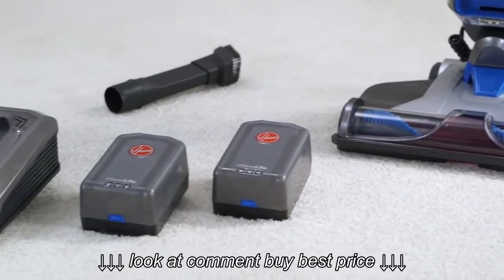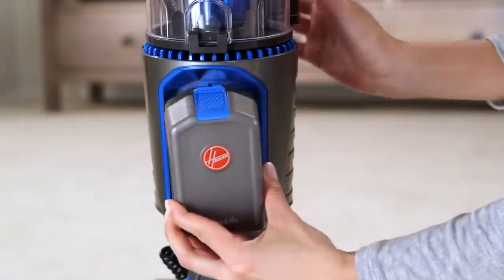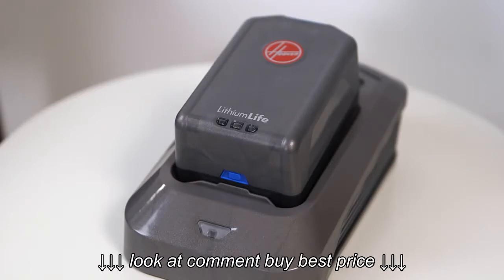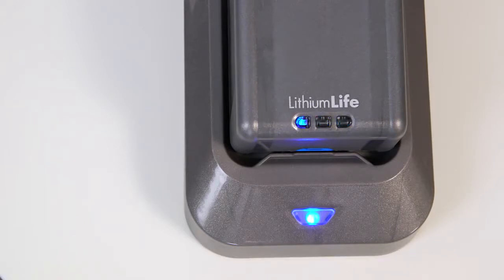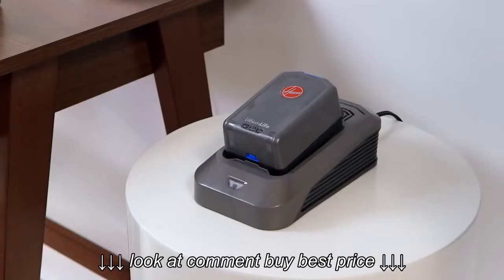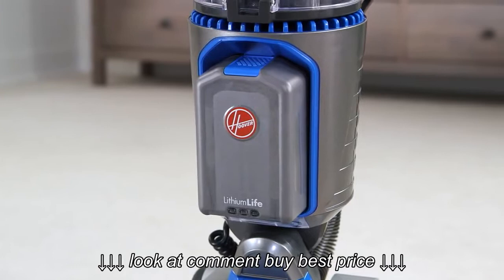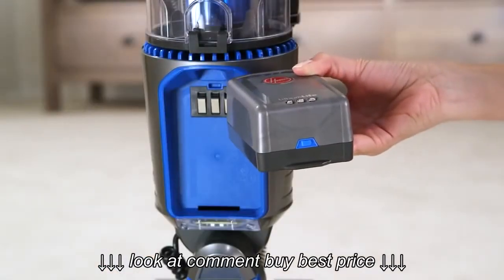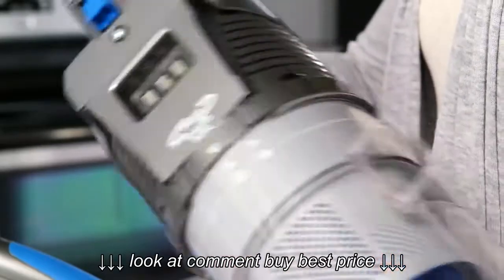Batteries: Hoover Air Cordless BH50100, BH50110, BH50120, BH50121, BH50140, BH50150